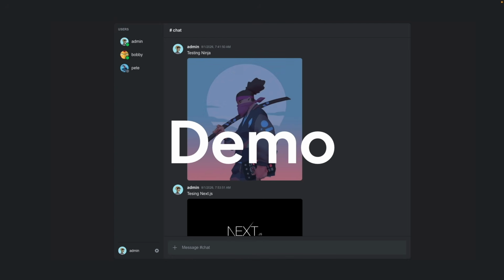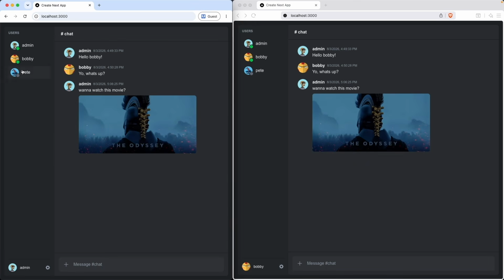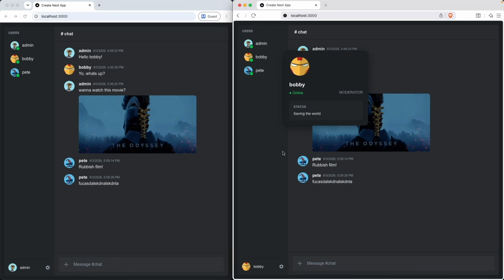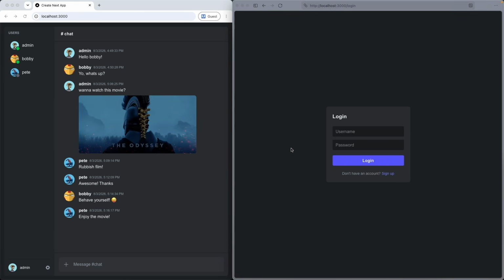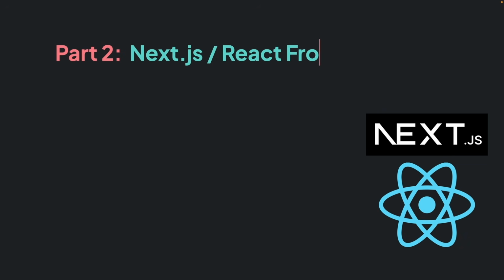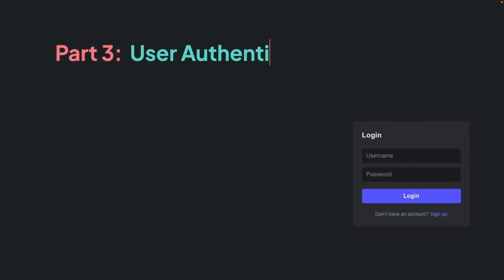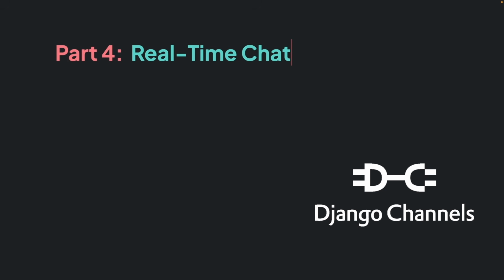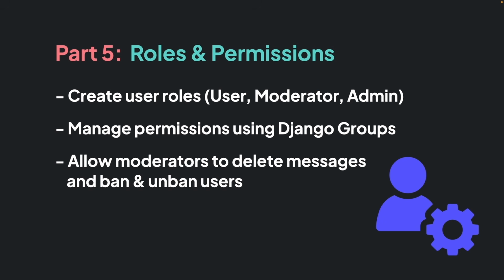Real-Time Chat app with Next.js and Django Ninja - INTRO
In this tutorial series, we will build a real-time chat application in Discord-style with a Django Ninja backend and a Next.js/React frontend.

We will use Django Channels for real-time communication, build an authentication system and give users different roles and permissions to delete messages and ban users from the chat.

By the end of this series, you'll have a modern chat application with a Next.js frontend, and with a django backend  that can easily be used with any other frontend framework aswell or even a mobile application.

0:00 Intro
1:21 Demo
3:10 Contents